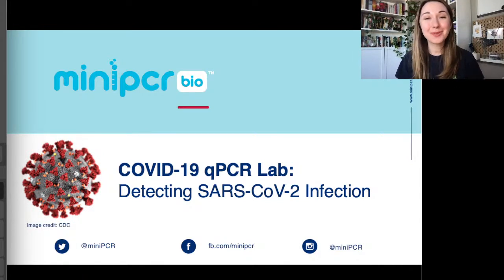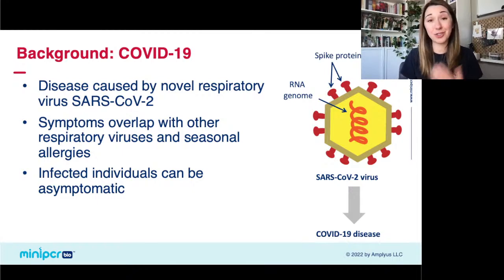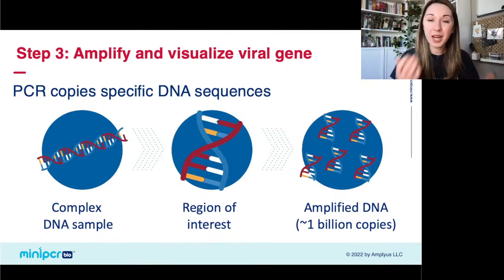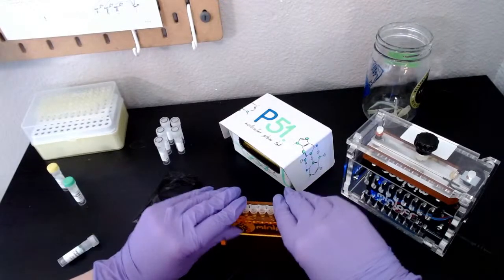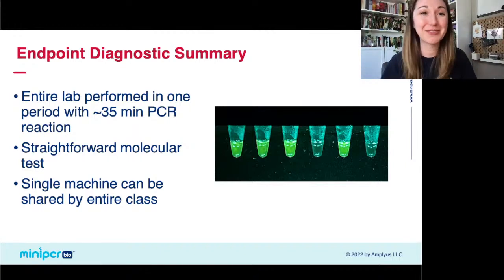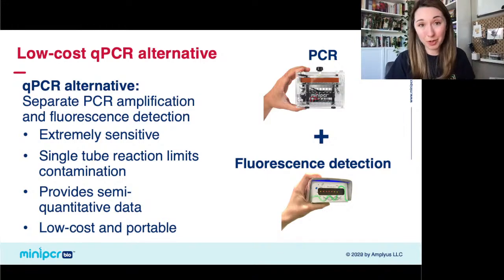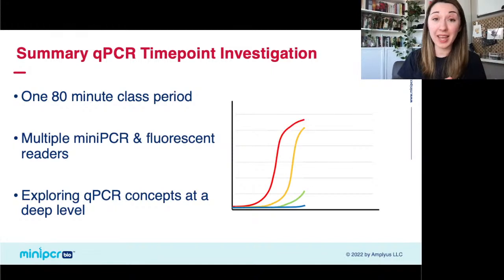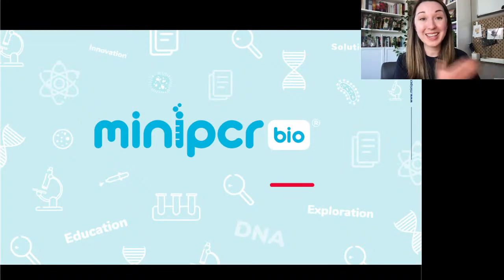COVID-19 qPCR Learning Lab Webinar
Join miniPCR bio™ as we demonstrate the power that molecular techniques bring to the management of infectious disease outbreaks. In this lab, students use PCR and fluorescence detection to test fictional patients for infection with SARS-CoV-2, the virus that causes COVID-19.

*Note: The COVID qPCR Learning Lab simulates a COVID diagnostic test. It cannot be used to test genuine patient samples.